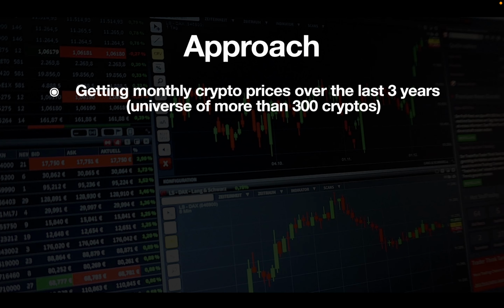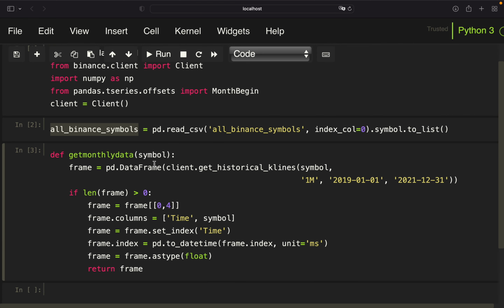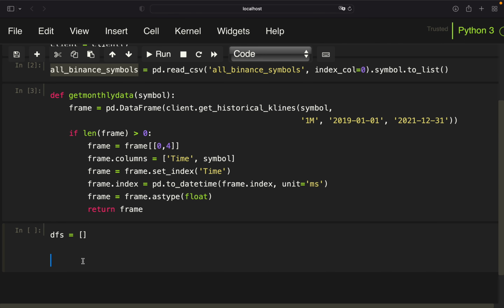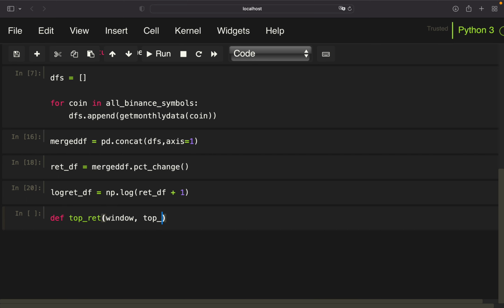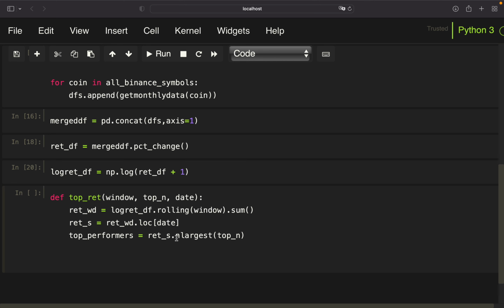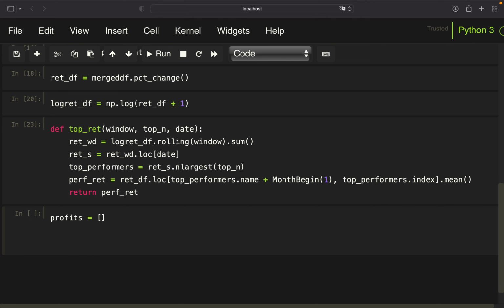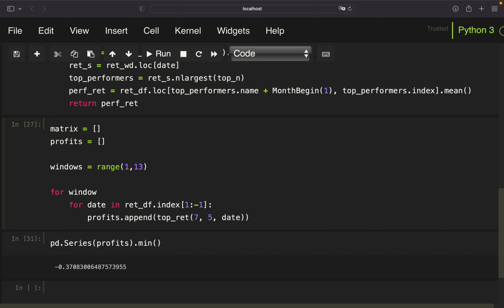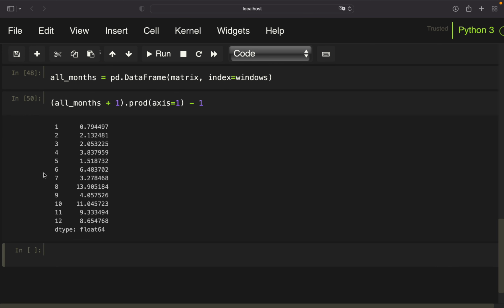Momentum Trading Strategy on CRYPTOCURRENCIES using Python and Binance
I was quite interested on how momentum strategies are working out taking a cryptocurrency universe instead of a stock market universe. These are the first results.

I didn't cover two things here, so feel free to add that:
- Short term reversal effect
- Shorting the least performing coins

00:00 - 01:41 Introduction / Disclaimer
01:41 - 05:10 How to get Prices from binance for all symbols/coins
05:10 - 06:37 Pull prices and necessary data manipulations
06:37 - 08:07 Calculating simple and log returns
08:07 - 10:57 Determining top performers over a lookback period
10:57 - 13:36 Calculate the mean return of the top performer portfolio
13:36 - 15:36 Backtest / Analyzing the strategy
15:36 - 20:03 Making 1 parameter flexible (just an idea) / more analysis